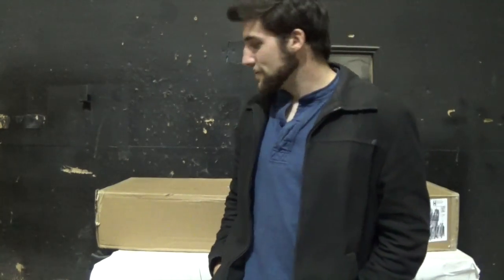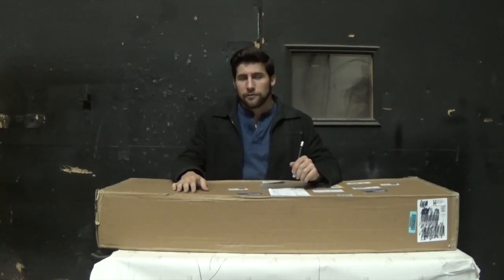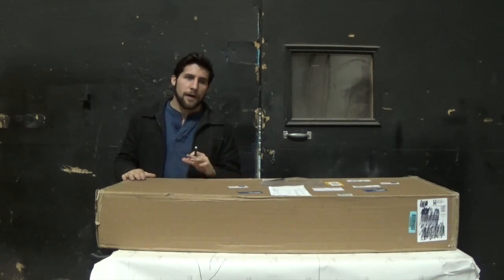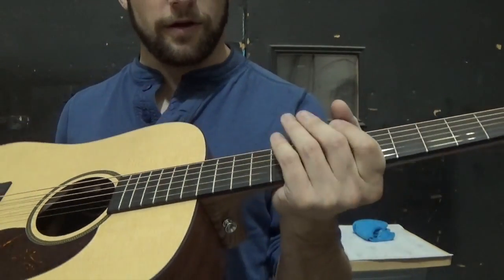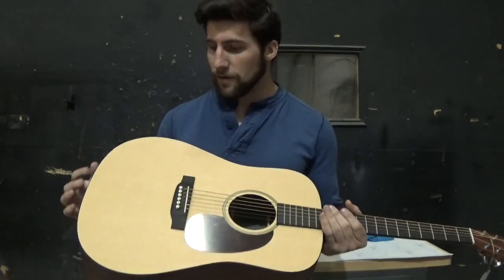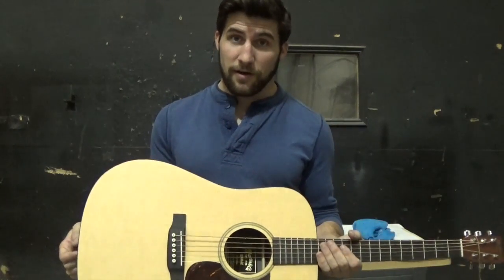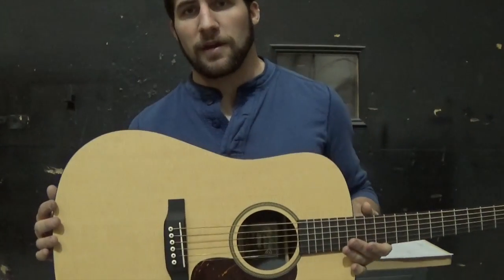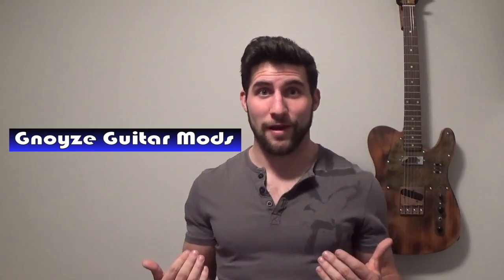Airbrushing an acoustic guitar Intro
Here we begin a new project. This will be a custom airbrushing job on this acoustic guitar. This beautiful guitar is getting a nitrocellulose paint job done on the sound board. I'm going to try to keep it nice and thin while giving the customer the image that they are looking for.

I think it's going to be beautiful when it's done.

To pay my favorite guitar tech a visit, check out the gnoyze guitar mods